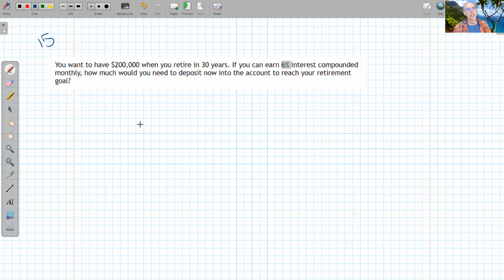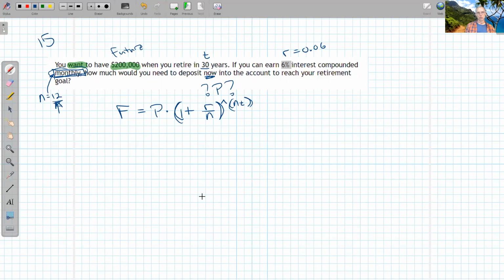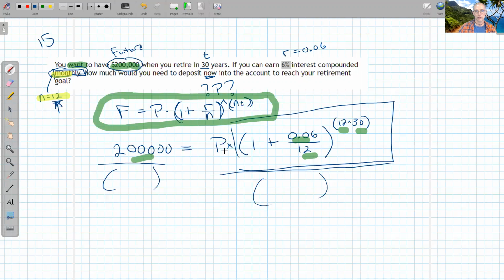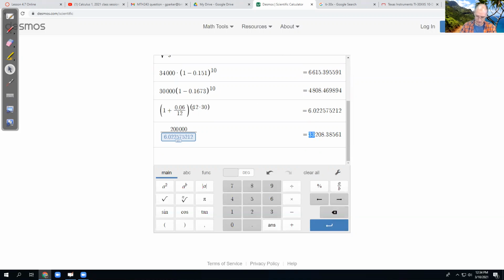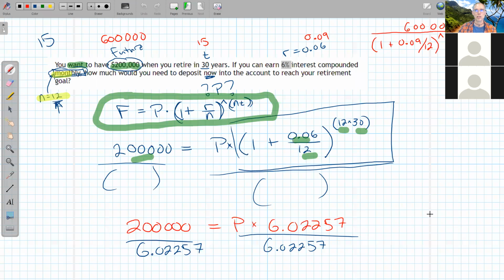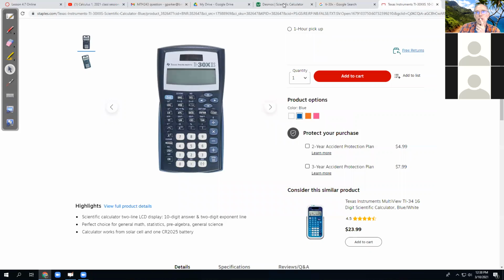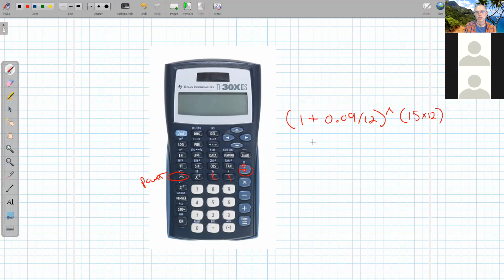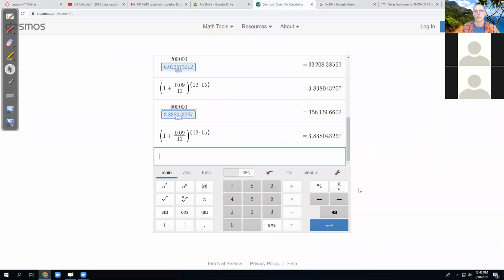Quant Lit 2 Day 17 Lesson 4.7 #15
Finding the present value of a future investment with compound interest